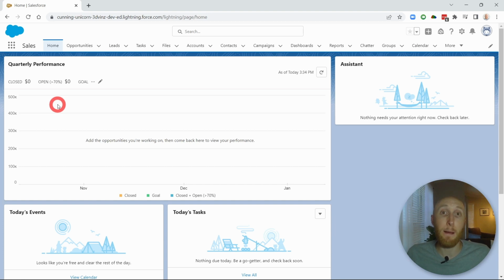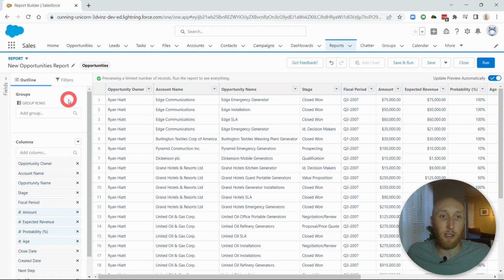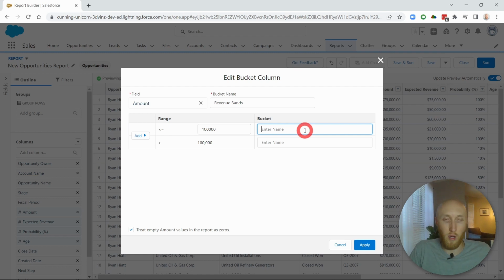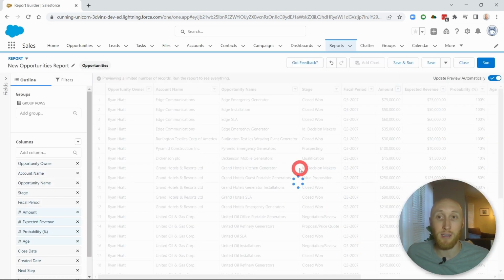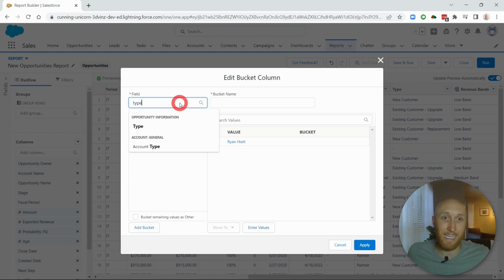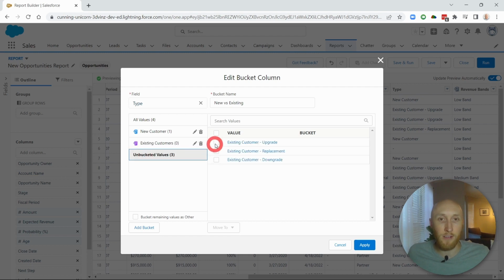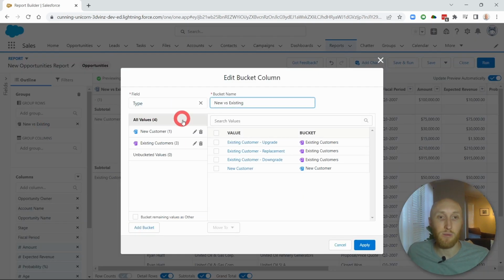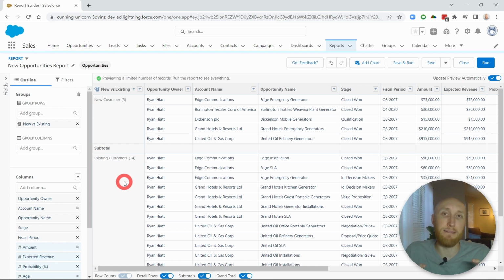How To Build Salesforce Report Bucket Fields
Bucket fields (also known as bucket columns) allow users to tell Salesforce what values should be grouped together in a report for better analysis. This tutorial will walk through how to create a bucket field in a salesforce lightning report, as well as when to use bucket field instead of a custom formula field.

⏱️⏱️Time Stamps⏱️⏱️
00:00 - Intro
00:15 - Create A Report
00:41  -  2 Ways To Create A Bucket Field
00:58 - Bucket Currency Field
02:43 - Bucket Picklist Field
05:06 - Bucket Field vs Custom Formula Field On Object
05:33 - Cough Attack?
05:39 - When To Use Bucket Field
 05:54 - Outro